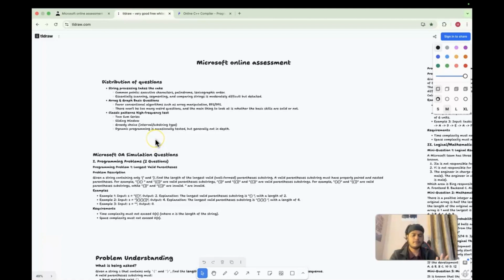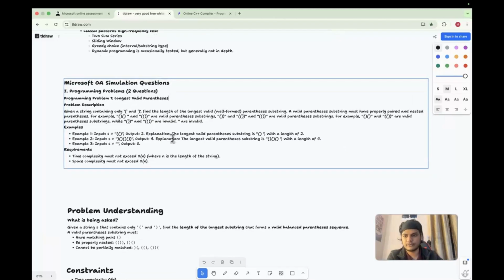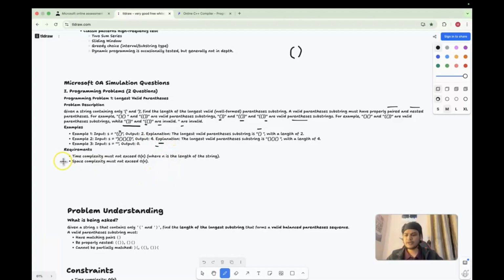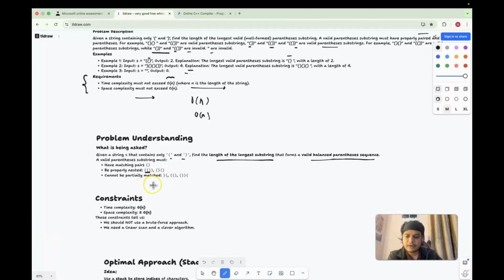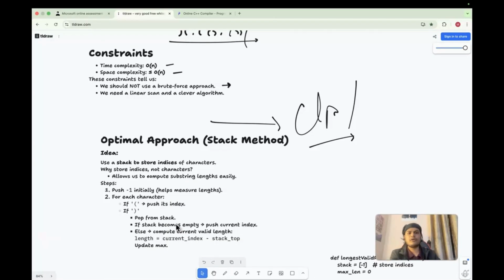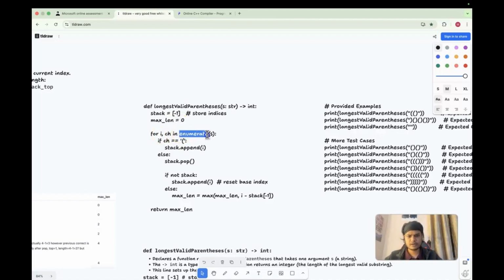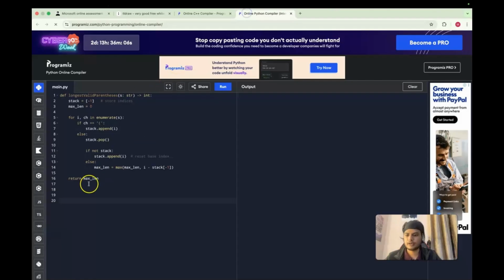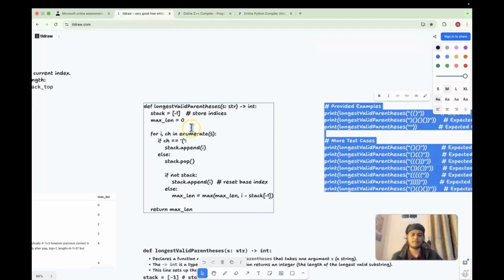Microsoft SDE OA Questions Explained | Coding Questions, Tips & Real Insights (Video 1/3)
In this short video, We will look into the Microsoft SDE Online Assessment (OA) — from the format to the coding questions, difficulty level.

This is Part 1/3 of the Microsoft OA series, where we break down the real coding questions, commonly tested patterns, and strategies that helped me perform efficiently in the test. Coming up in the next videos we will look into the second problem and the 3rd video for the Reasoning problem they have asked.

In upcoming videos, we’ll solve more Microsoft OA real questions using optimal approaches and cover the most common patterns tested:

If you're preparing for Microsoft, these videos will help you understand what to expect in the OA, how to prepare DSA smartly, and how to practice the right problems.

• Off-Campus Interview Experiences
• DSA Problem Explanations
• FAANG Coding Prep
• Resume & Application Advice